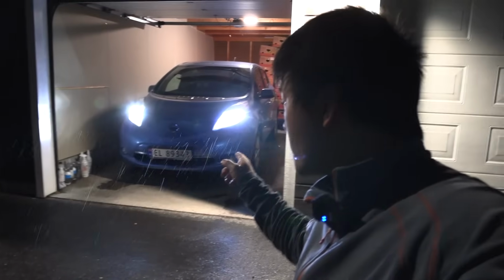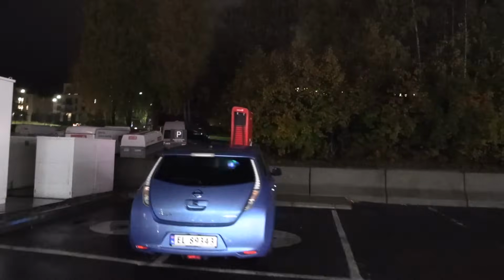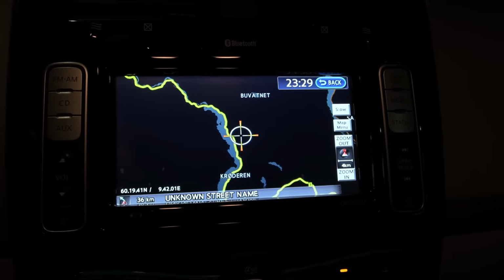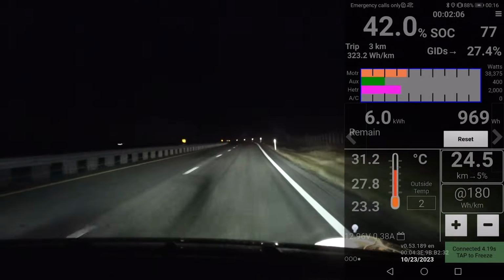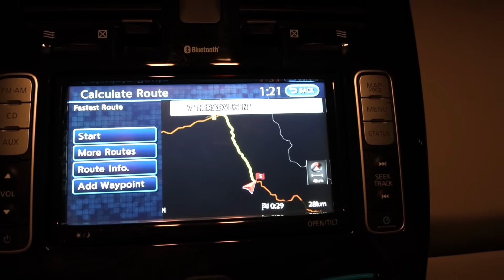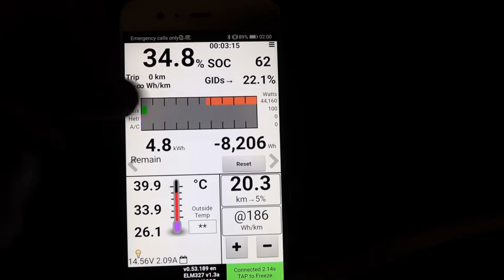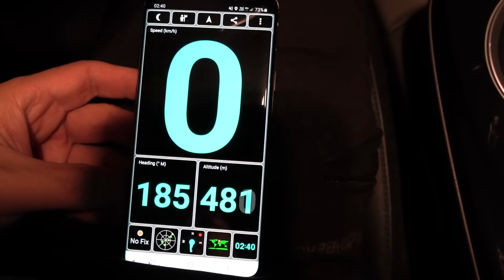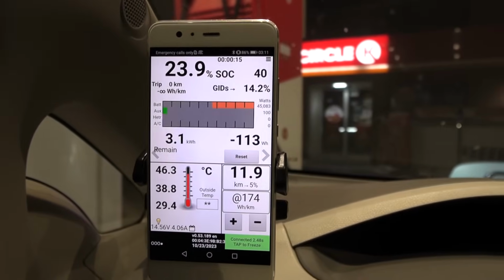Driving 2013 Nissan Leaf 24 kWh to Geilo part 1